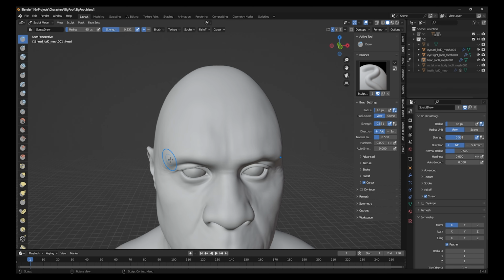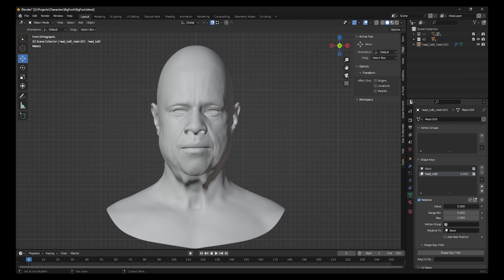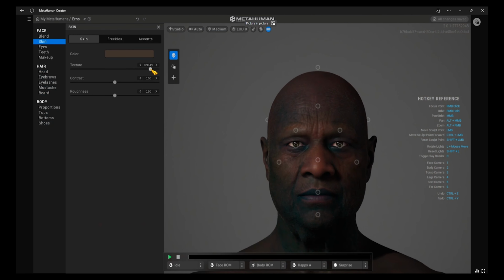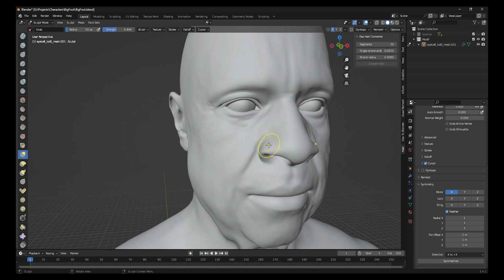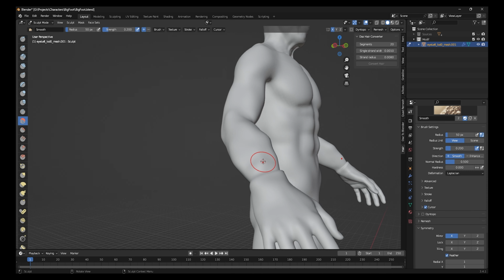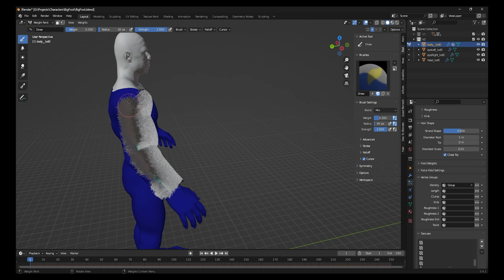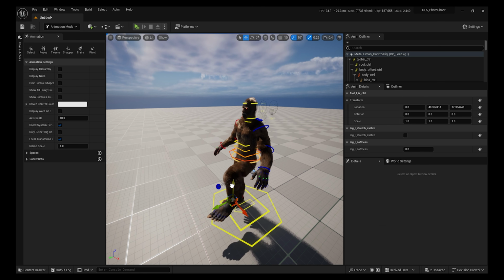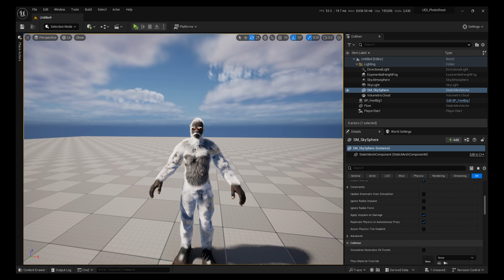UE5 Big Foot Custom Metahuman Character